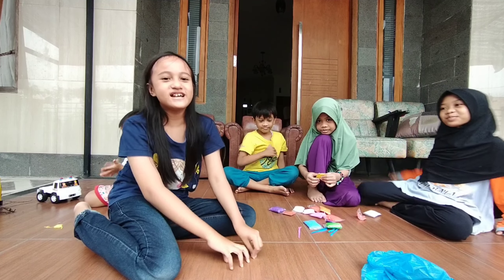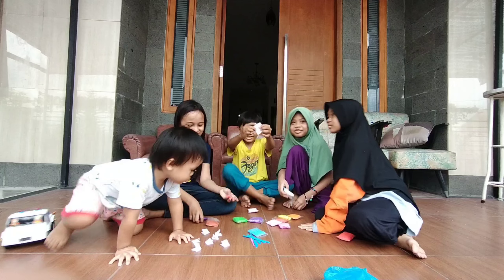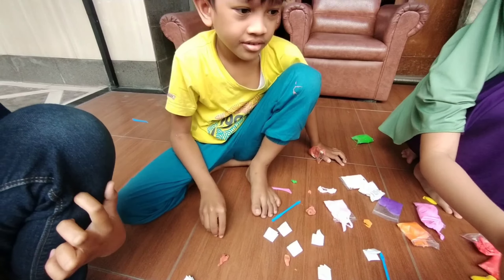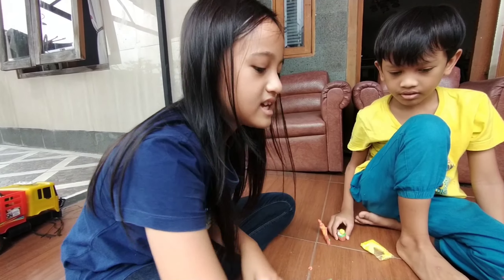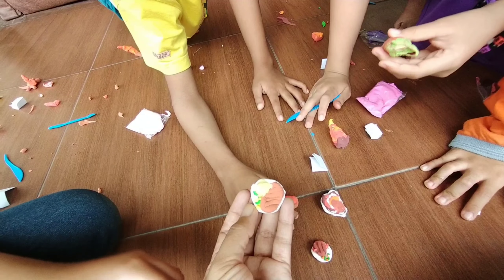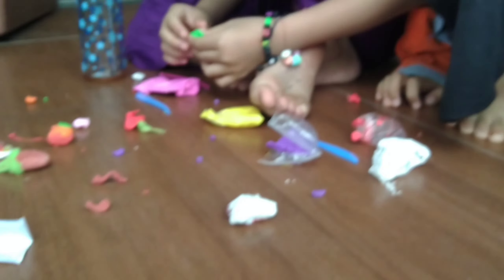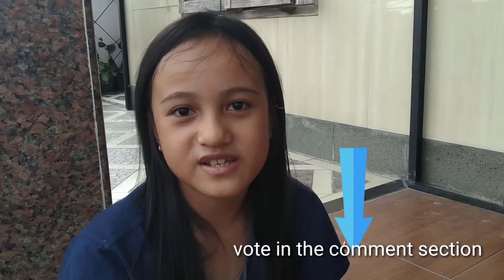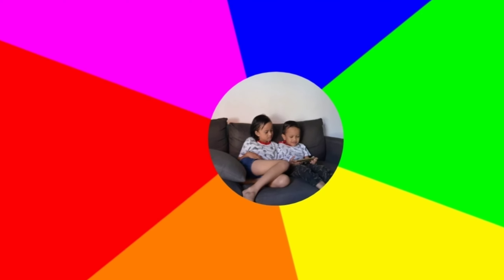Making Art From Clay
Nike Nu and their cousins were doing a challenge of making art form clay. The challenge consist of 5 round.
They used magic clay that can dry. That was so much fun